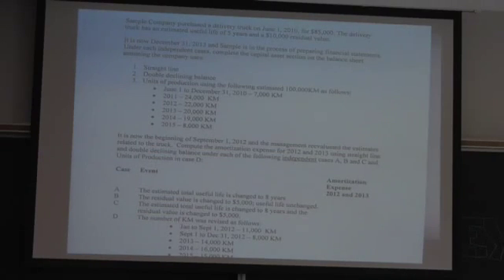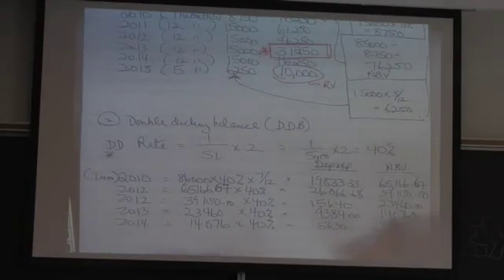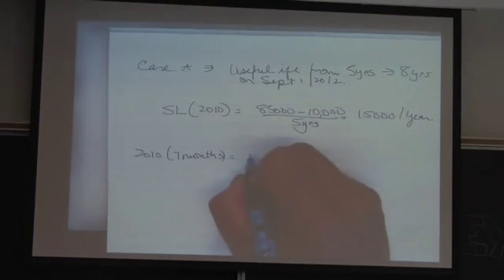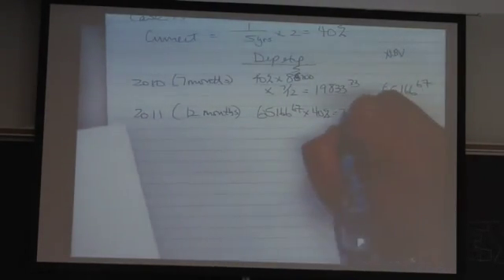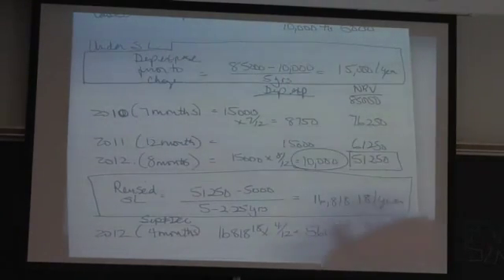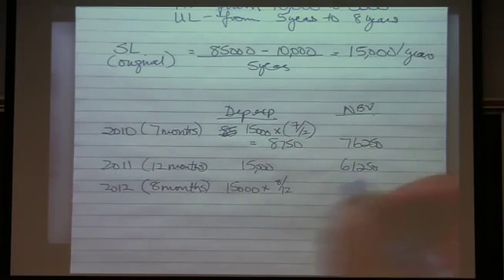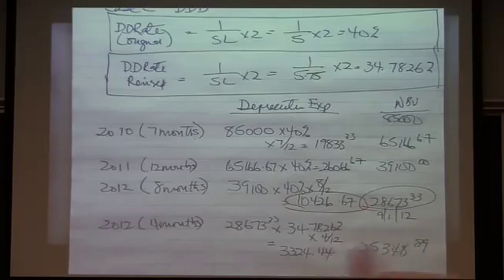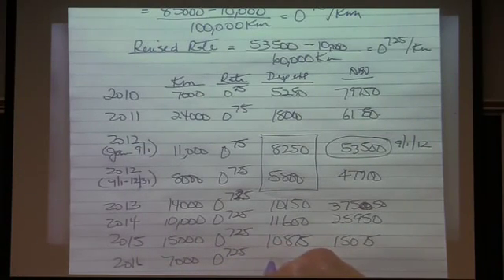MGAB02H3 Lecture 42